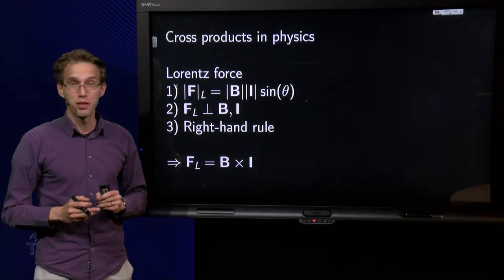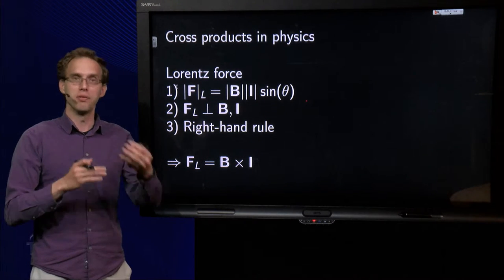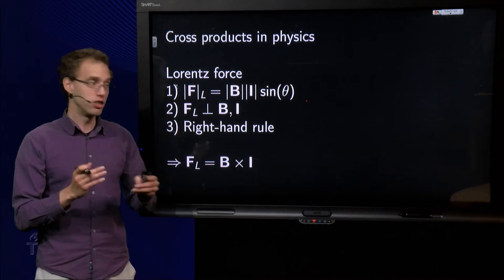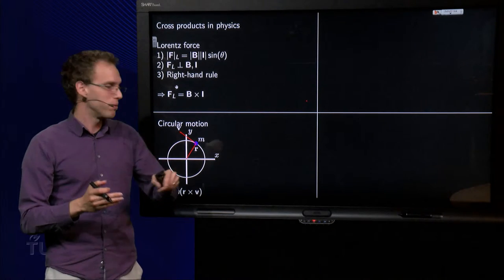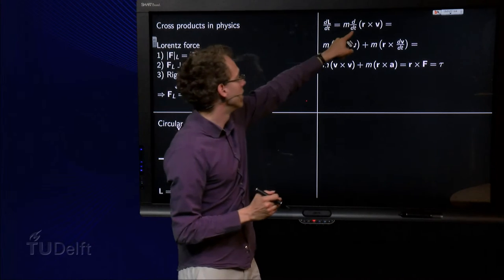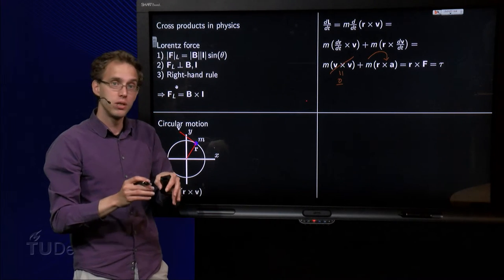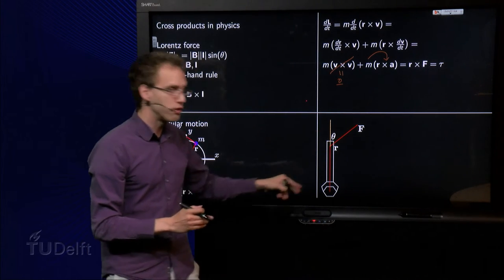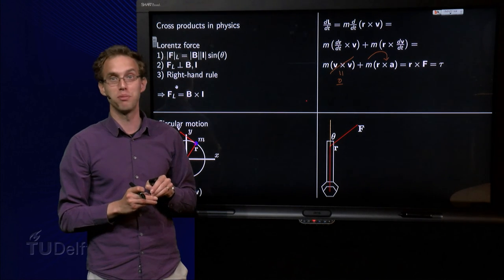Cross products in physics